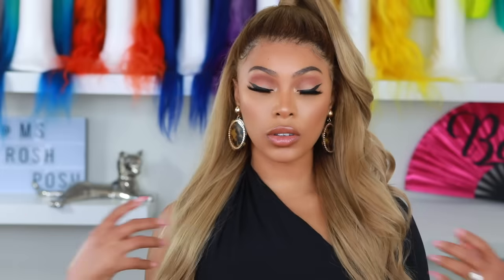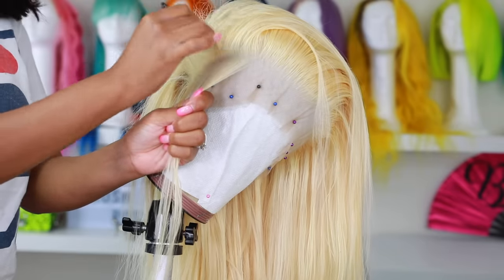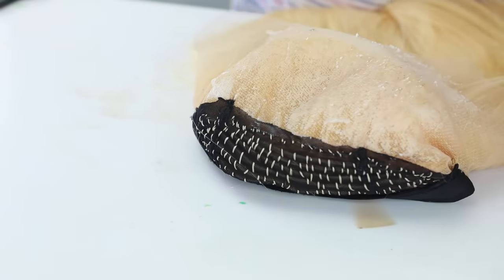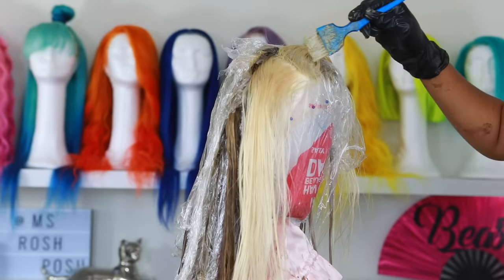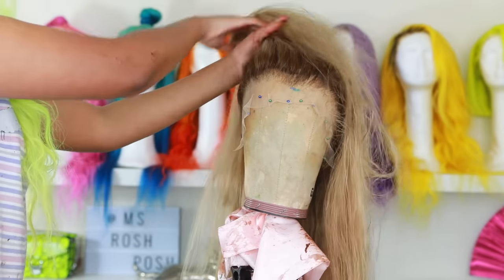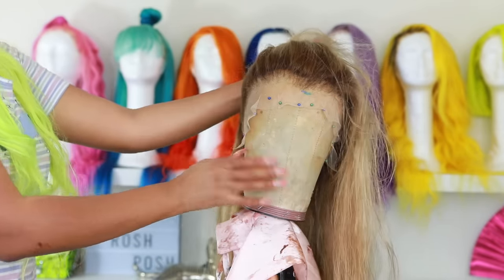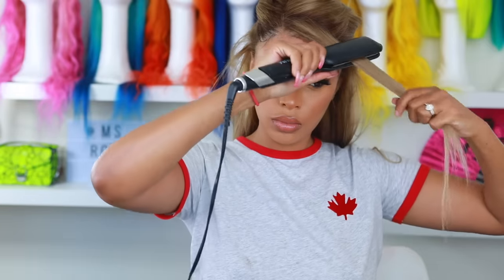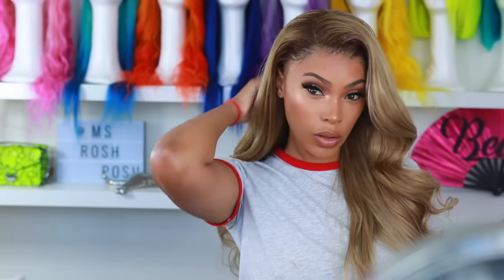WIG TRANSFORMATON| BEYONCE INSPIRED CARAMEL BLONDE WIG HAIR TUTORIAL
Please THUMBS UP if you LIKE this video

HAIR INFO
●▬▬▬▬▬▬▬▬▬♛Lumiere Hair♛▬▬▬▬▬▬▬▬●
Hair Details: 613 Blonde Straight 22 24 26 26 with 20 Frontal

ION COLOR BRILLIANCE BRILLIANT 12 - Dark intense blonde
( I used 3 boxes)
ION COLOR BRILLIANCE BRILLIANT 12 - Light Blonde ( I used 3 boxes)

Salon Care Creme developer - Volum 10

Got 2 B freeze spray
Ghost  Bond Lace Glue
Vaseline
Shimmer Lights shampoo

Camera
Canon 5D MARK II